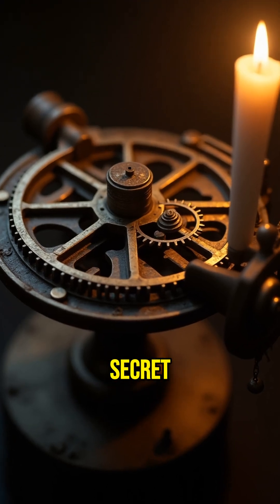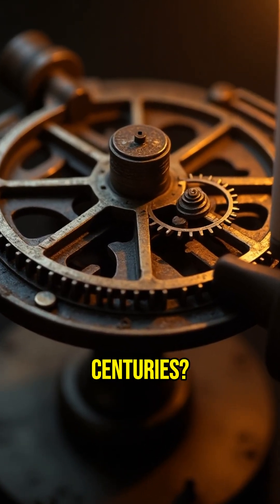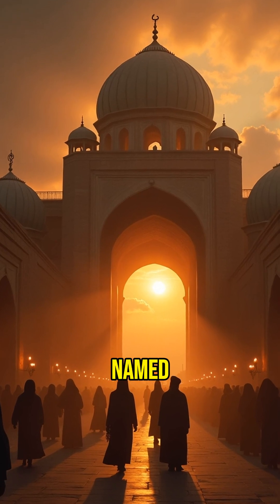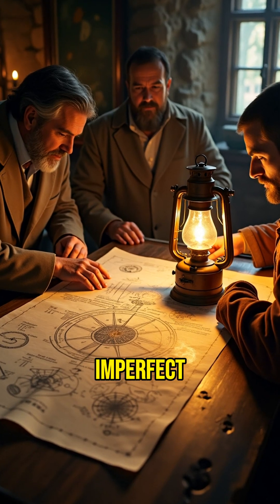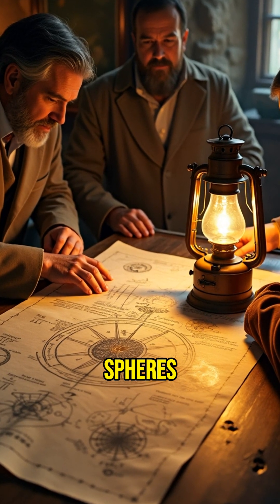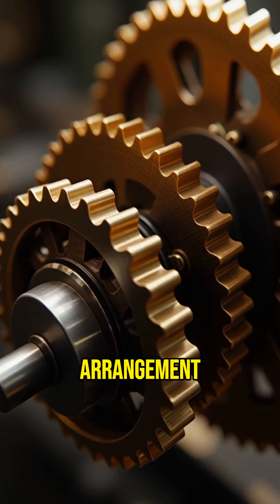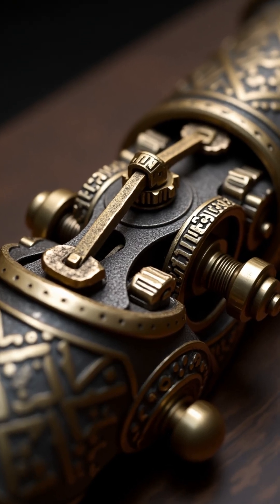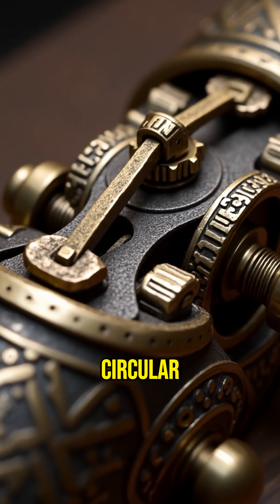The Persian Device That Changed Motion Forever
Have you heard about the ancient mechanical secret that could convert circular motion into perfect straight lines? What if I told you this invention predated the Industrial Revolution by centuries? Back in 13th century Persia, in the heart of a golden age of science, a brilliant mind named Naṣīr al‐Dīn al‐Ṭūsī crafted something that would change mechanical engineering forever. In a world reliant on imperfect tools, al-Ṭūsī faced a major problem: how to translate the circular motions of celestial spheres into the linear paths needed for accurate instruments. What he devised was a mechanical marvel—an ingenious arrangement converting rotary motion smoothly into straight, linear movement, centuries ahead of its time. Known as the ‘Tusi-couple,’ this device used two interlocking circles—one rolling inside the other—to produce exact linear travel from circular rotation. But here’s where it gets crazy: centuries later, this concept influenced the Copernican model of the solar system, shaping modern astronomy and mechanics! The truth is even more unbelievable—this 800-year-old Persian invention laid the groundwork for important scientific revolutions, hidden in plain sight for centuries.